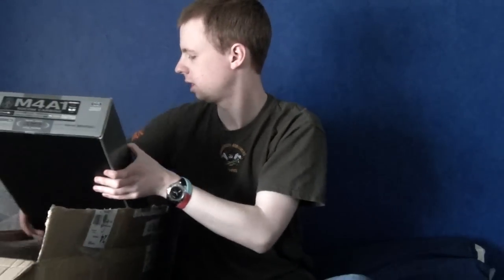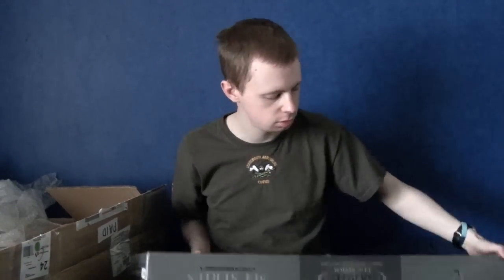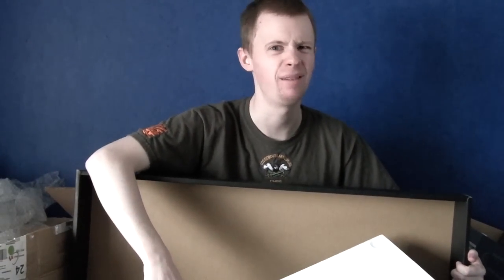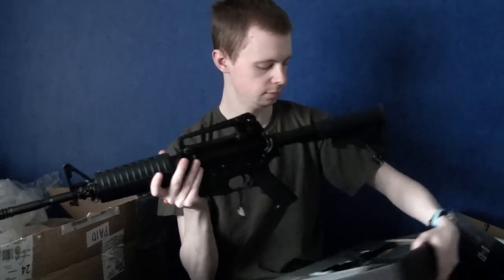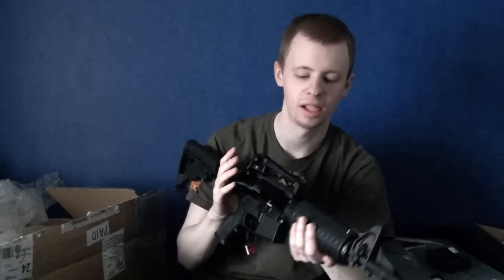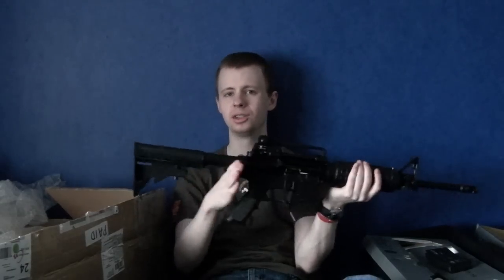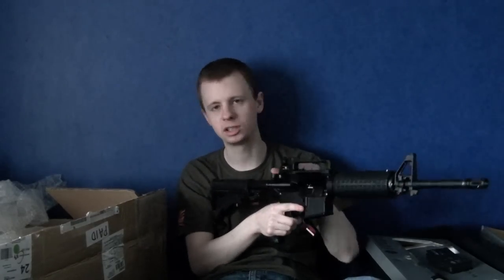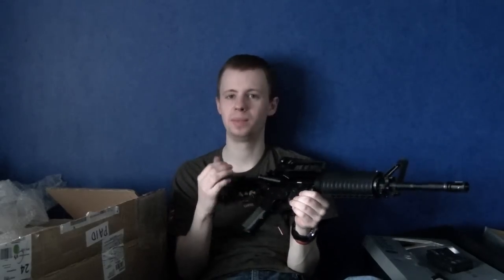WGC Unboxing - March 2011 Pt. 2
Been busy this week buying a car and then attending Arnies airsoft Op: Morning After so this is a bit late, but got there in the end.

In this video it's most of the bits for my uber-raped AK project, including some Dytac, lots of king arms parts and a very nice Element copy of the Noveske 12" floating rail.